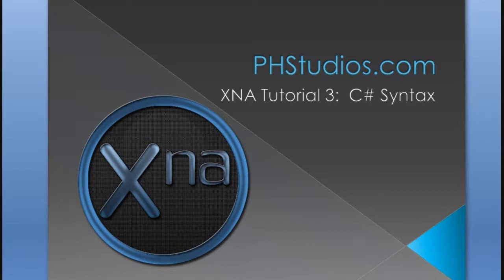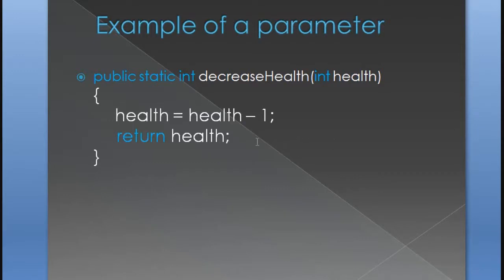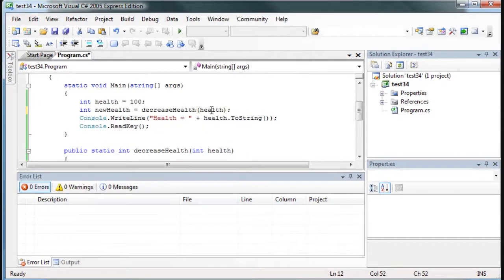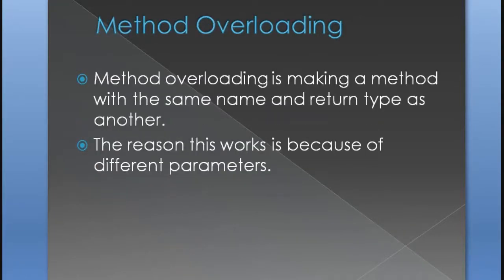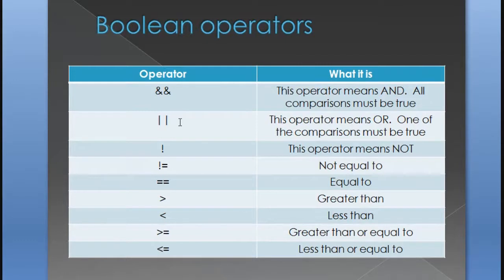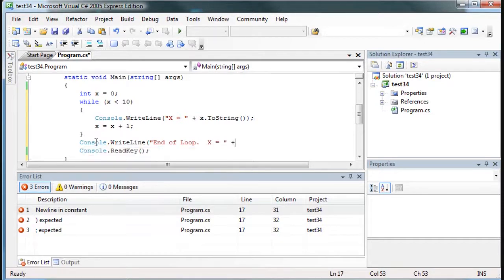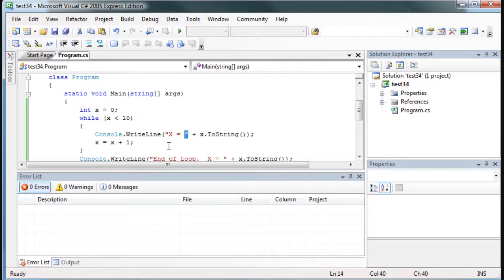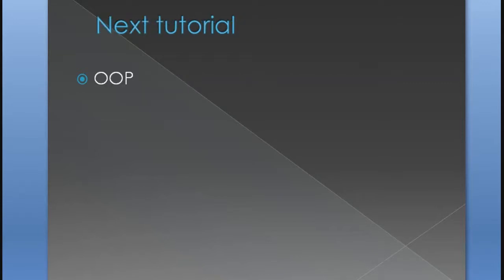XNA Tutorial - C# Syntax part 2